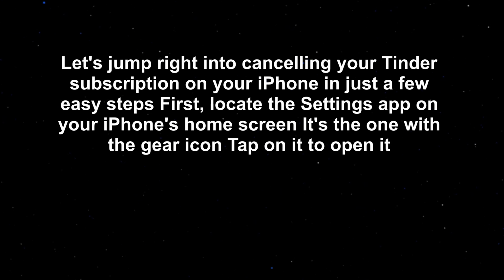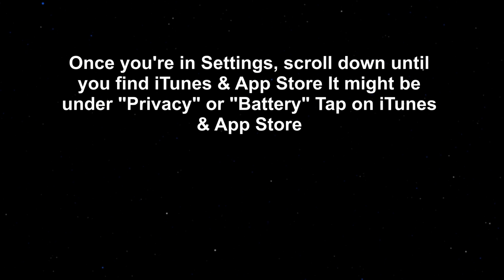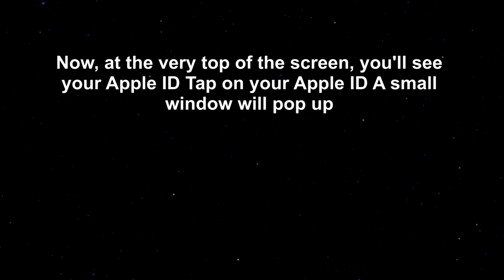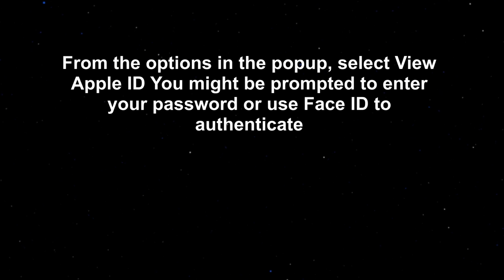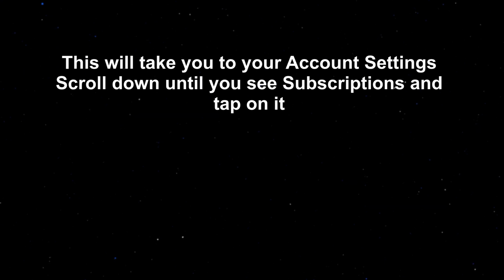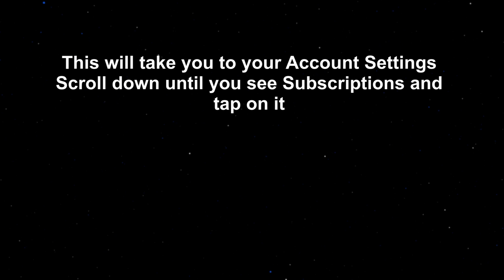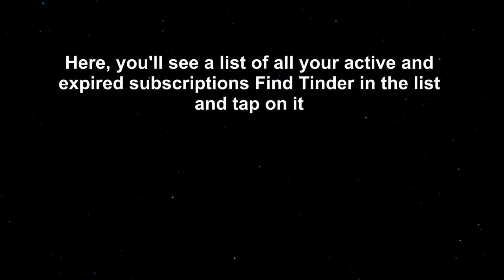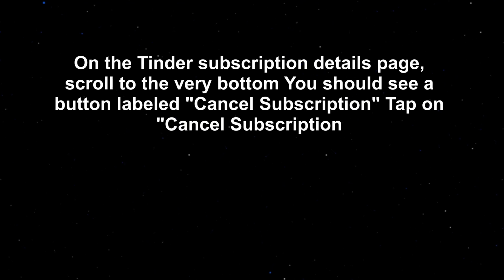How To Cancel Tinder Subscription On Iphone - KevinHowTo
How To Cancel Tinder Subscription On Iphone: Take control of your subscriptions with our straightforward guide on how to cancel Tinder subscription on iPhone. This tutorial provides clear, step-by-step instructions to help you manage and cancel your Tinder subscription directly through your iPhone settings, ensuring you avoid unwanted charges and maintain control over your app subscriptions. Follow these simple steps to manage your subscriptions effectively.

00:00 Intro
00:07 Locate Settings App
00:15 iTunes & App Store
00:23 View Apple ID
00:31 Subscriptions
00:37 Cancel Subscription
00:45 Confirm Cancellation
00:51 Subscription Cancelled